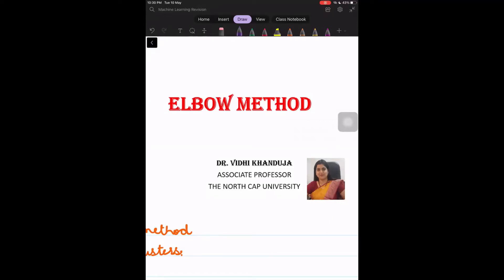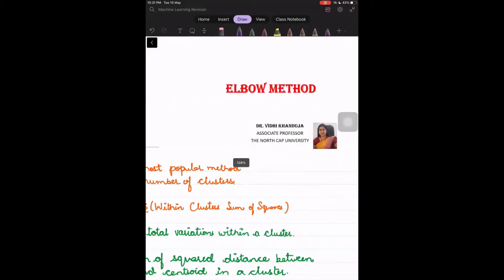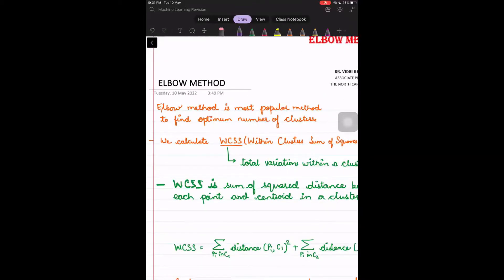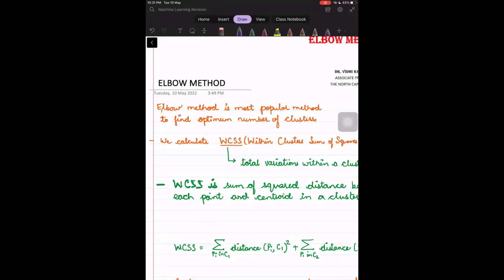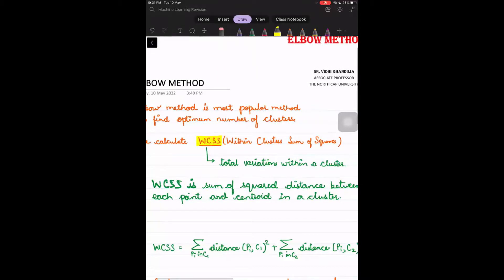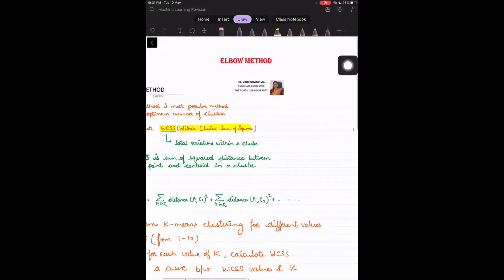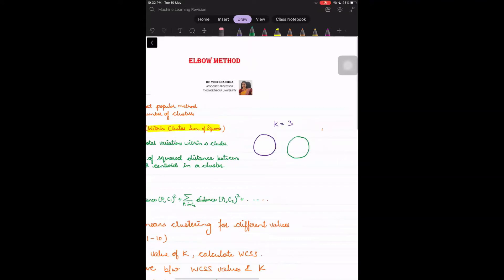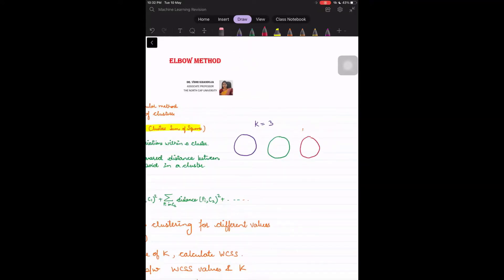ELBOW METHOD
This video explains about Elbow Method which is one of the popular ways to find the optimum number of clusters in k-means clustering.